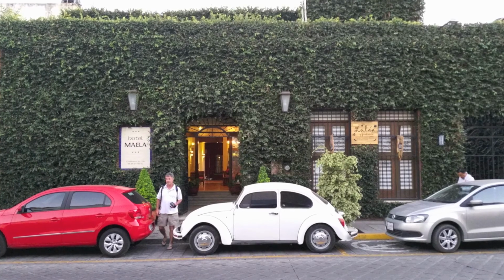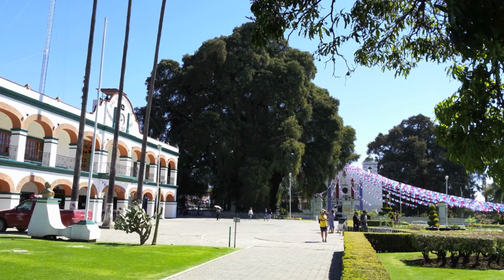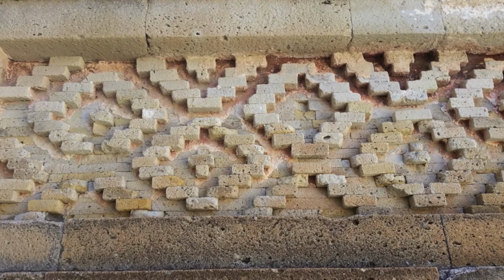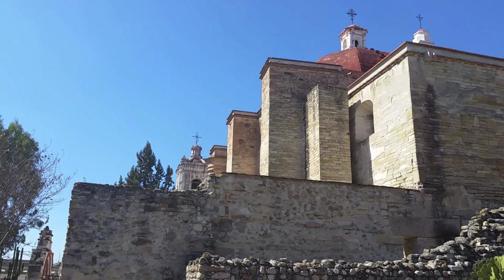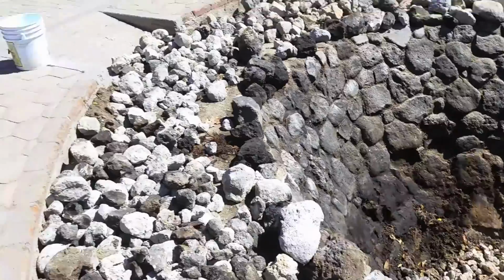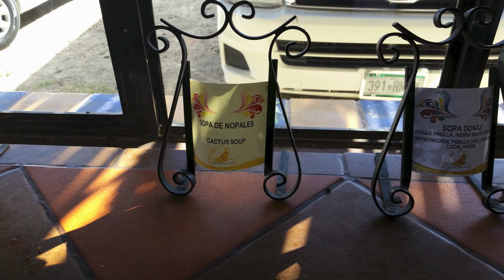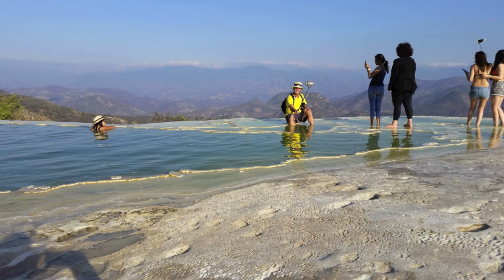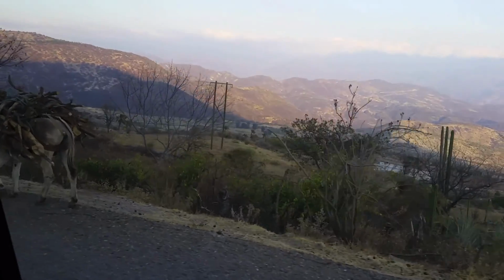Full day microbus tour from Oaxaca Mexico (Episode 12)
We took a break from driving to do one of Oaxaca's full day tours. There were many tours to choose from but I chose this one because it had 2 things on it that I had planned to see, árbol del Tule and Hierve el agua. The tour also included a tour of a place that made the mexican weavings starting with the raw materials, a place that made Mezcal and Atzompa.